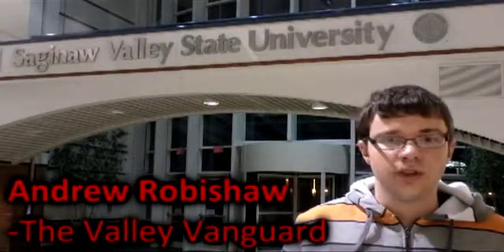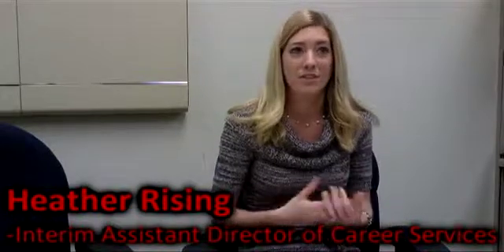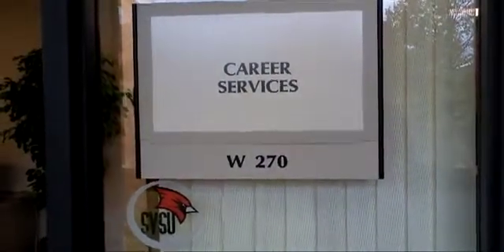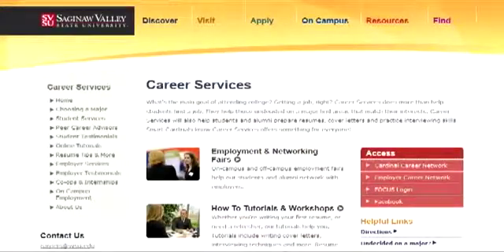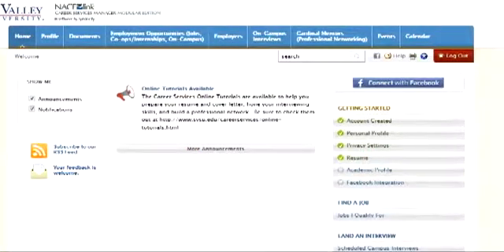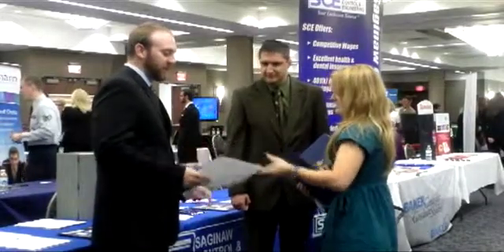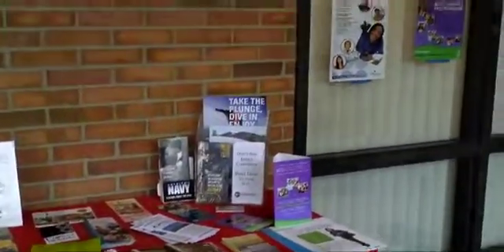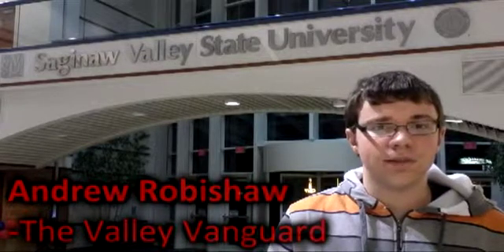The Valley Vanguard - Student Employment